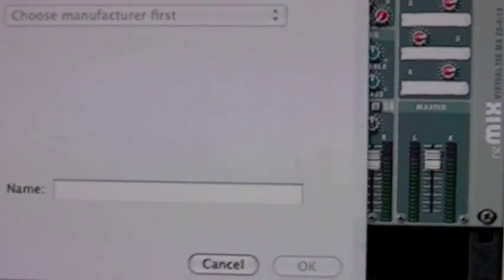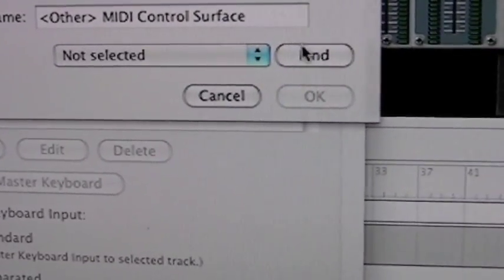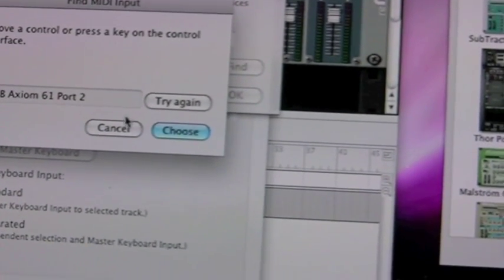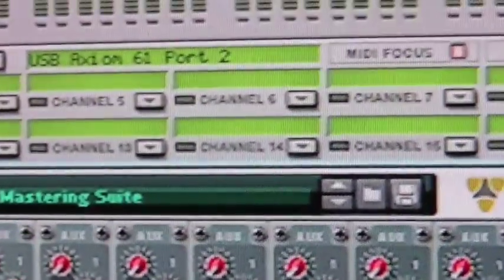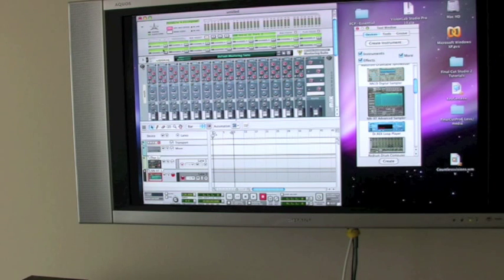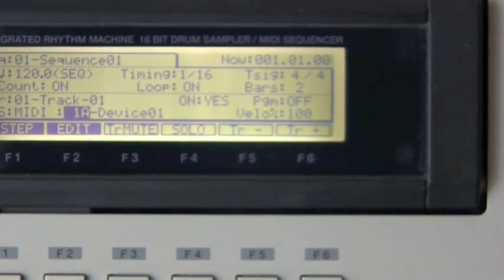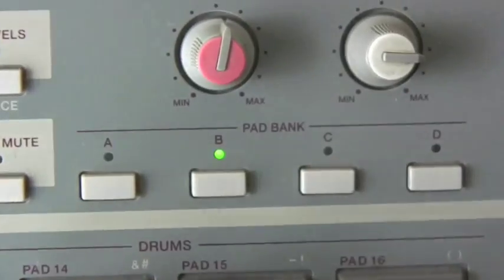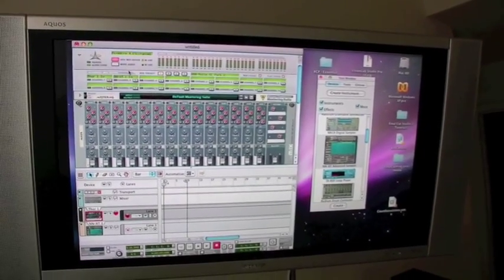MPC 2000XL,Midi Controller, Setup to Reason 4.0 Part 3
This is part 3 on how to set up your hardware interface to MPC2000XL & midi controller to Reason 4.0. You can use MPC2000xl as the master to control your keyboard and Reason 4.0. Suscribe!